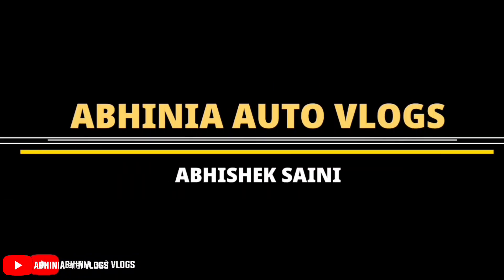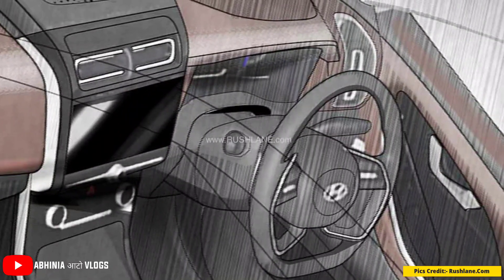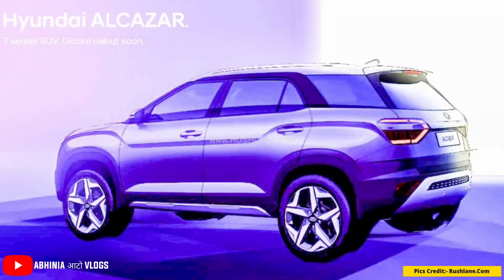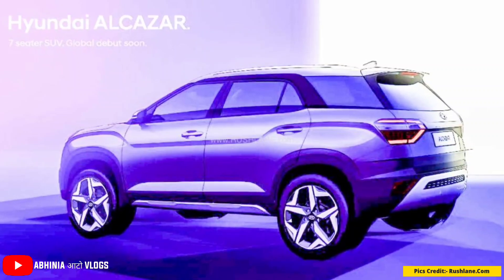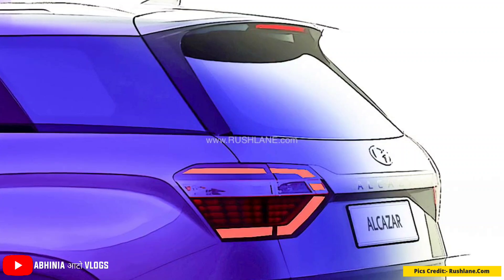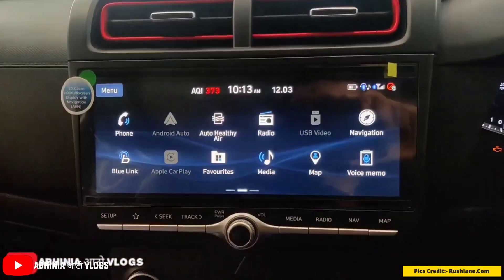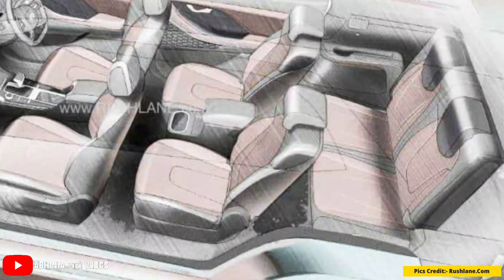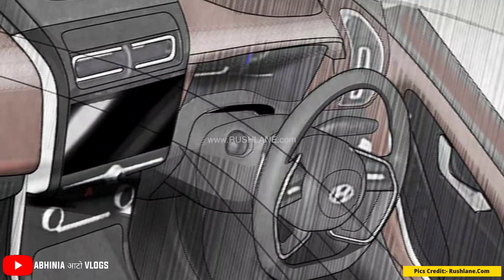2021 HYUNDAI ALCAZAR (CRETA 7 Seater) OFFICIAL SKETCHES REVEALED 🔥 EXTERIOR, INTERIOR, FEATURES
2021 HYUNDAI ALCAZAR (CRETA 7 Seater) OFFICIAL SKETCHES REVEALED 🔥 EXTERIOR, INTERIOR, FEATURES
Hey Guys in this video i have sjared upcoming hyundai alcazar 2021 official sketches revealed by hyundai india...in this sketches its exterior, interior, features fully revealed. Hope You Like This Video.